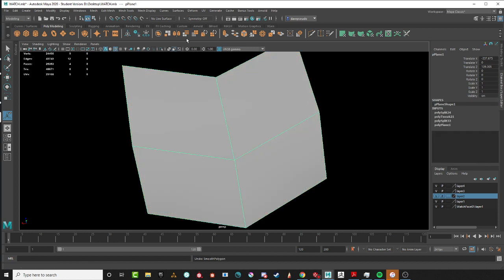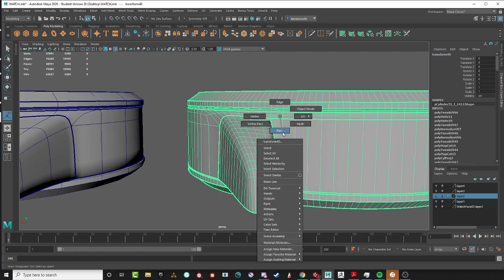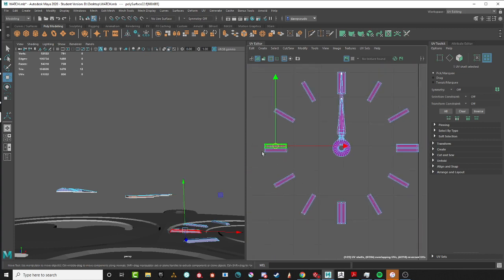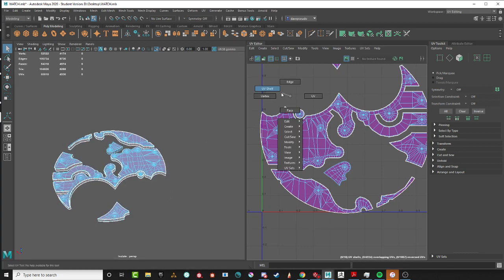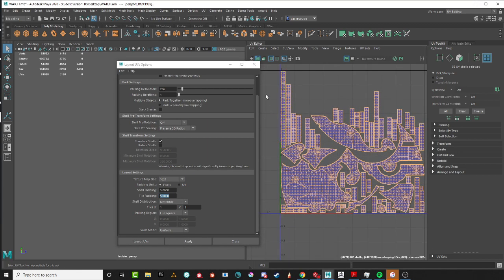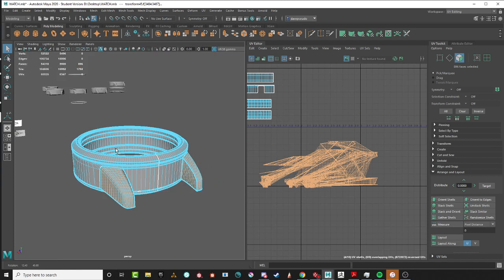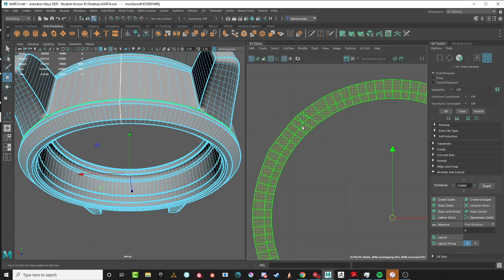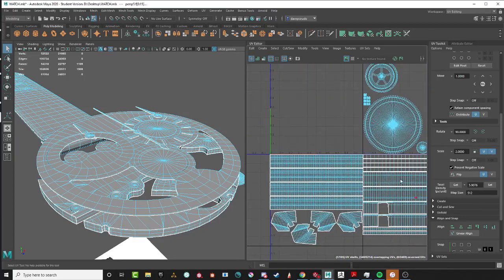PDAM Watch UVing